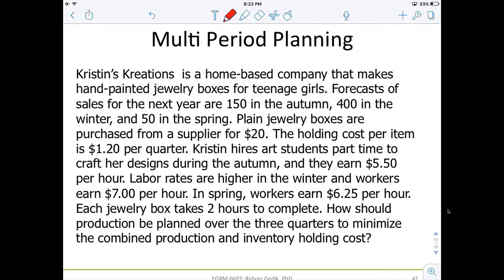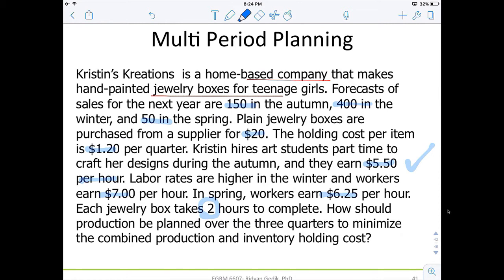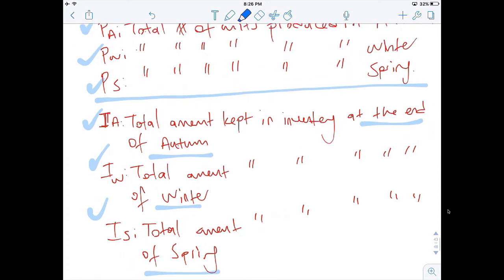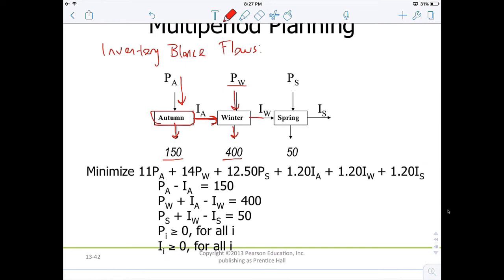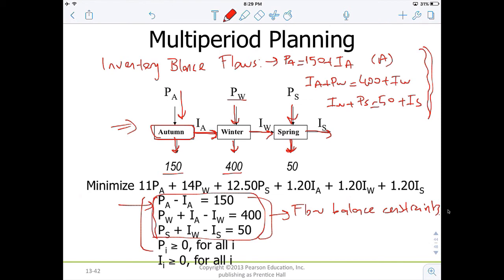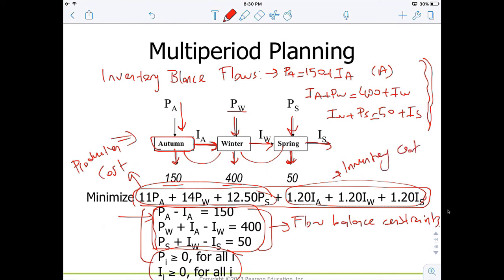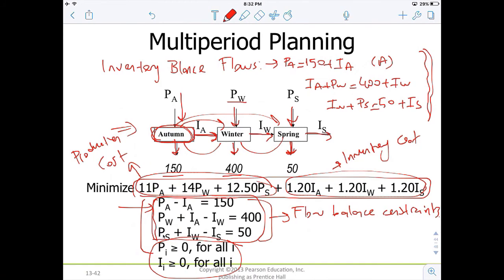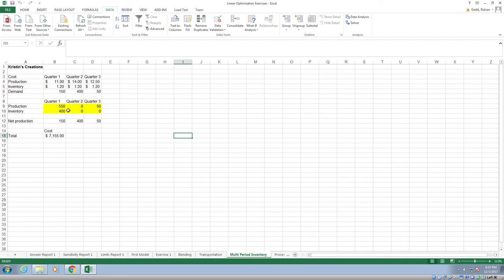Modeling and Solving Multi Period Inventory Planning Problem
Using linear programming to formulate a multi period inventory planning operation.